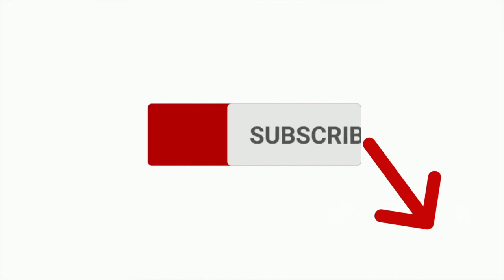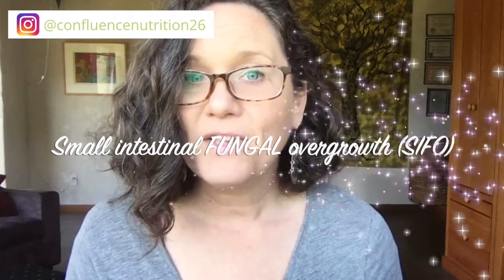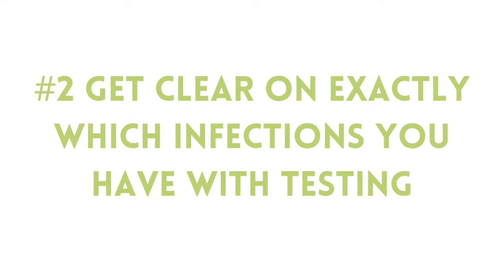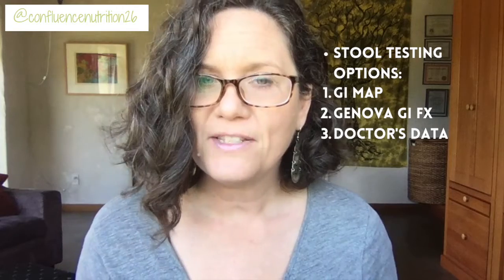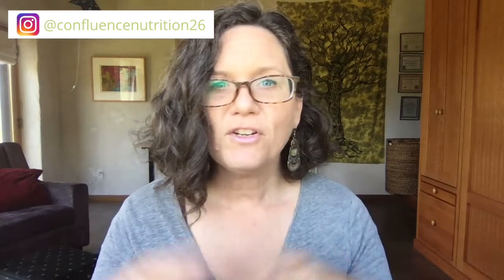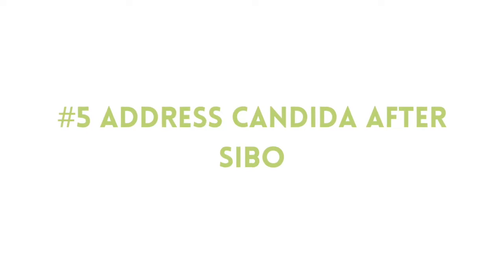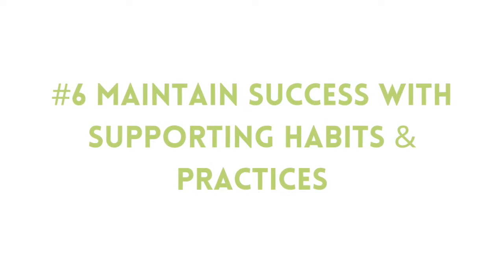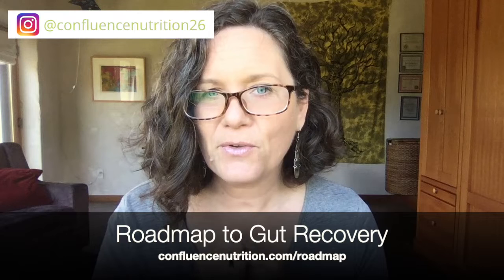Candida and SIBO: How to Navigate Treatment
Candida and SIBO: How to Navigate Treatment// Do you know or think you have candida and SIBO, but don’t know how to navigate treatment of the two together? In this video, I discuss candida and SIBO, the candida and SIBO connection, how candida infection and SIBO are related to IBS, and various strategies for candida treatment and SIBO treatment.

BOOK A FREE DISCOVERY CALL to learn more about working with me in the Calm Digestion Method: